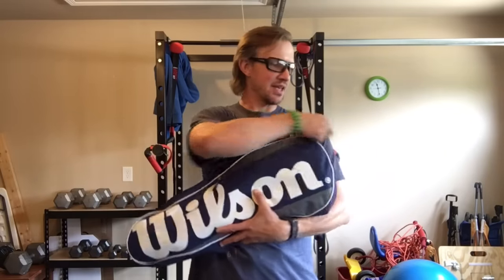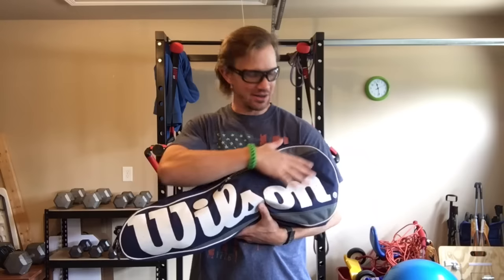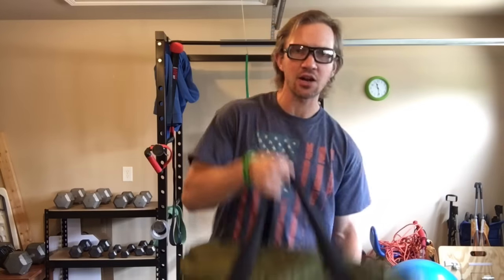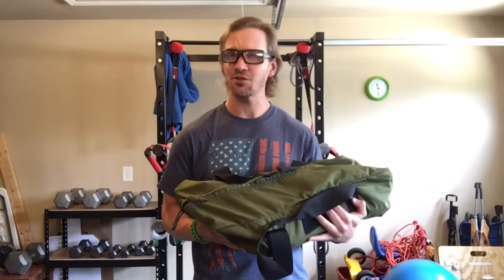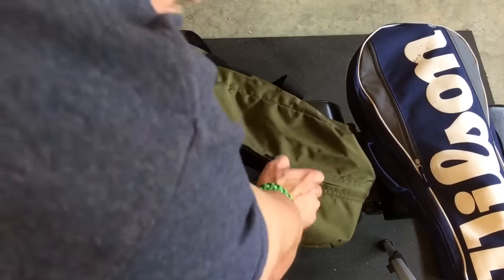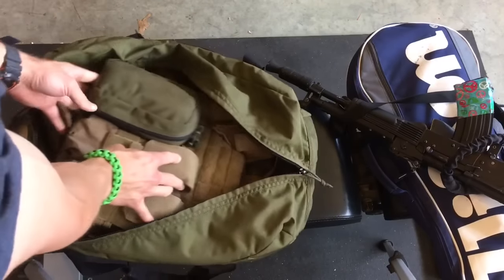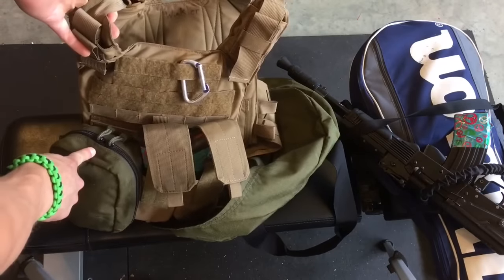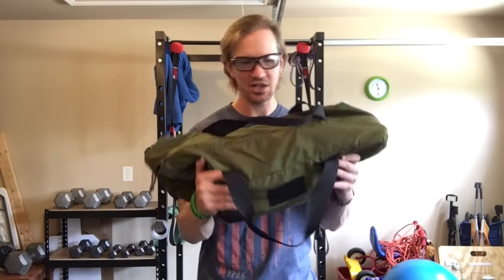Covert Carry Rifle and Plates// SOE Clothes Bag